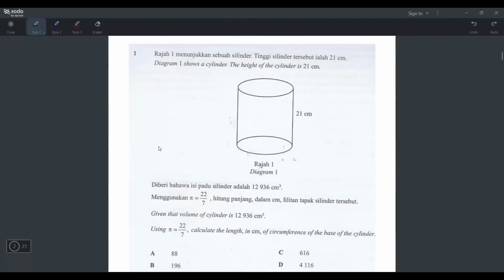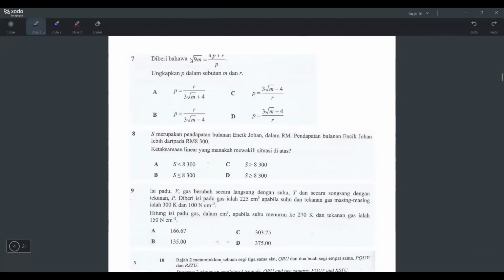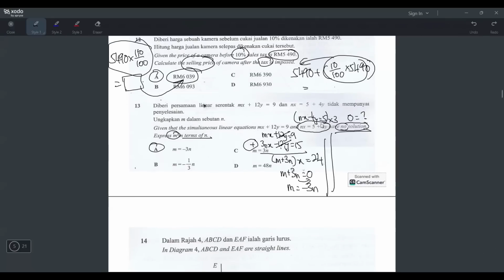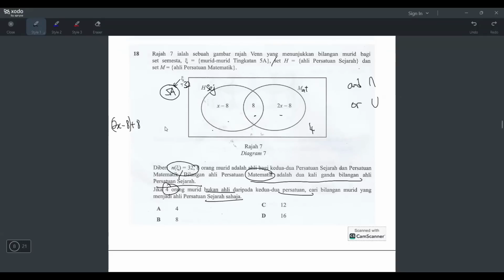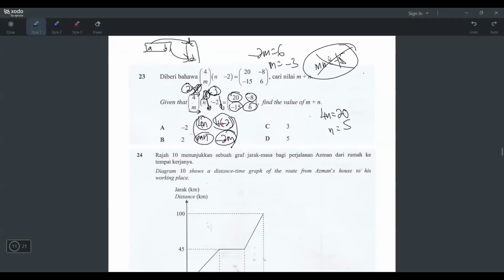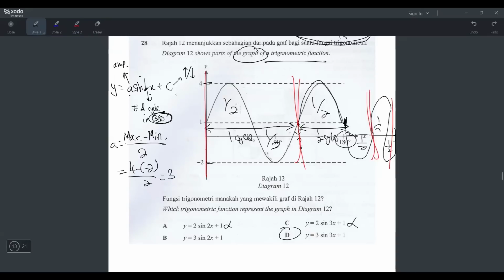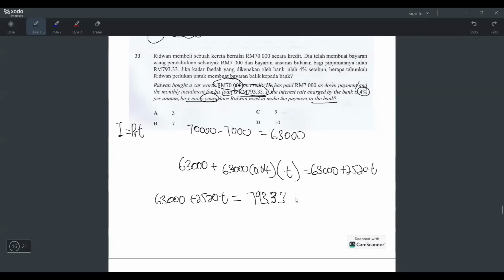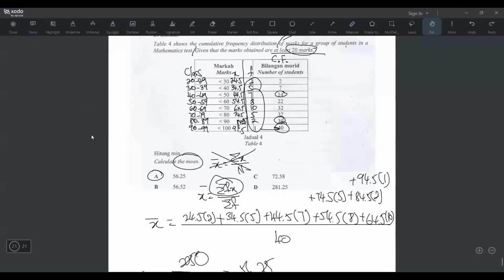Trial SPM Mathematics | Selangor 2024 | Paper 1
Trial Maths Paper 1 2024 | Selangor Kertas 1 KSSM Percubaan SPM Matematik 2024 KSSM

0:00:00 Intro
0:00:25 Q1
0:03:23 Q2
0:08:03 Q3
0:13:33 Q4
0:15:40 Q5
0:20:09 Q6
0:25:00 Q7
0:27:11 Q8
0:28:23 Q9
0:33:43 Q10
0:38:23 Q11
0:43:57 Q12
0:45:28 Q13
0:53:15 Q14
1:02:36 Q15
1:05:30 Q16
1:10:02 Q17
1:11:08 Q18
1:16:52 Q19
1:20:49 Q20
1:25:10 Q21
1:31:31 Q22
1:36:03 Q23
1:39:44 Q24
1:45:20 Q25
1:49:44 Q26
1:55:15 Q27
1:59:42 Q28
2:04:50 Q29
2:08:53 Q30
2:17:23 Q31
2:24:08 Q32
2:25:49 Q33
2:30:23 Q34
2:32:12 Q35
2:33:52 Q36
2:37:49 Q37
2:41:42 Q38
2:44:29 Q39
2:46:09 Q40